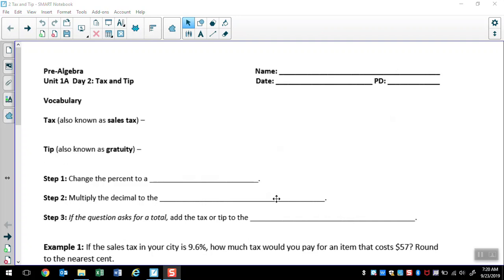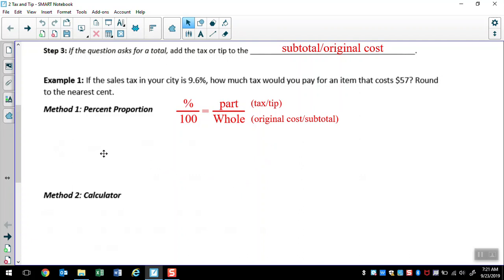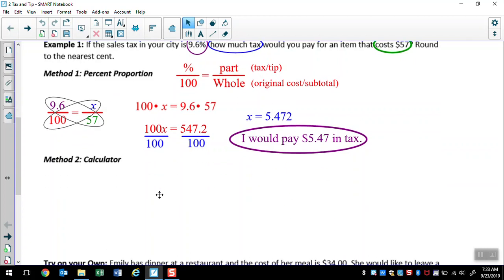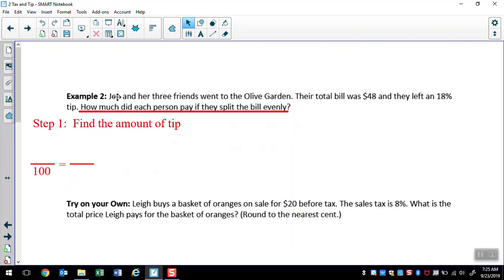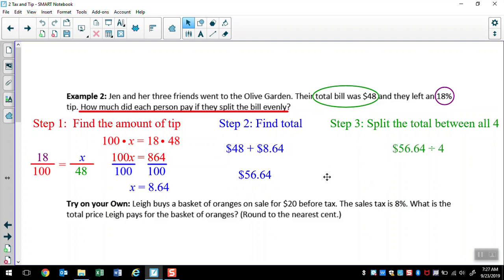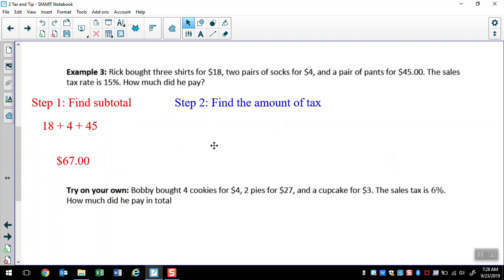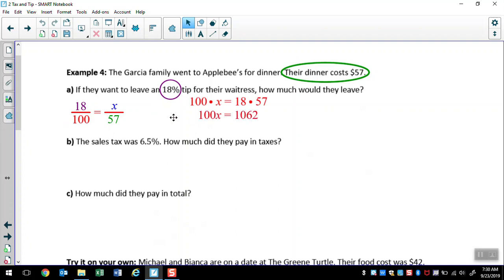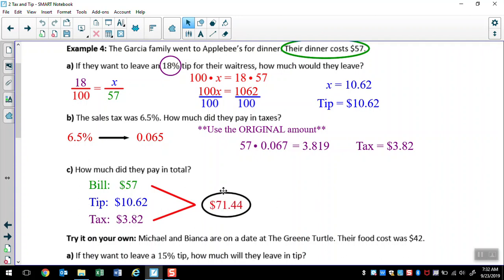Unit 1B Day 2 - Tax and Tip